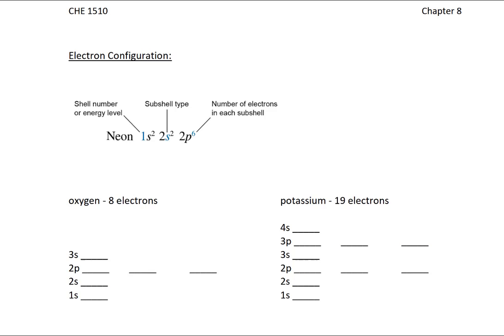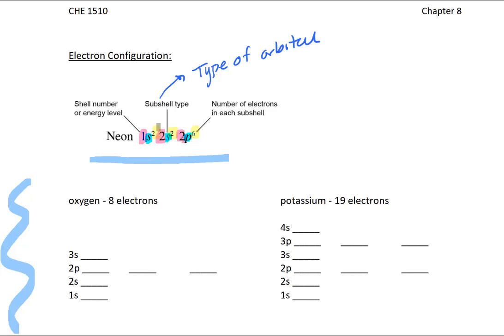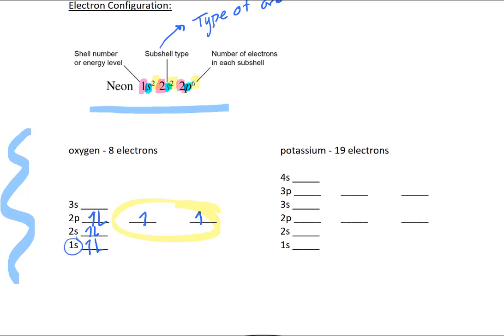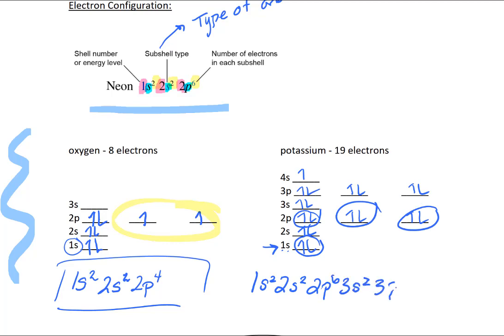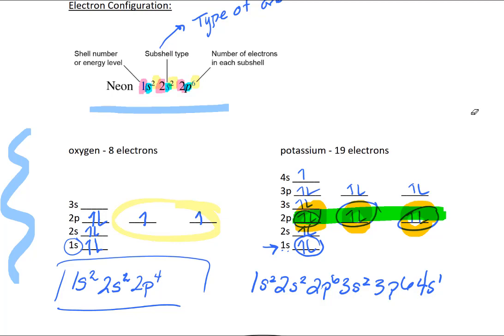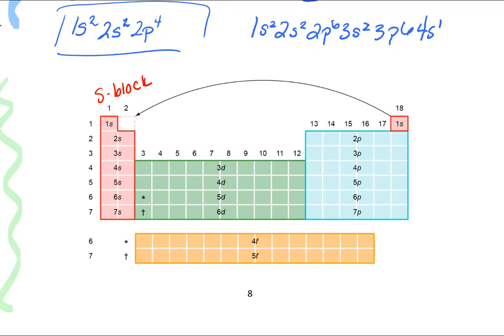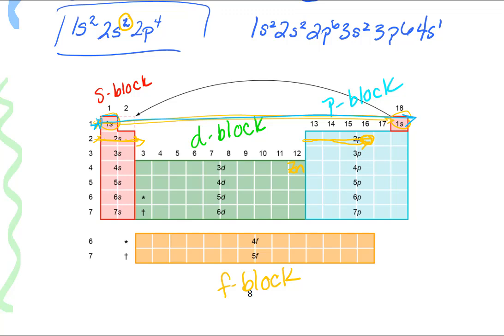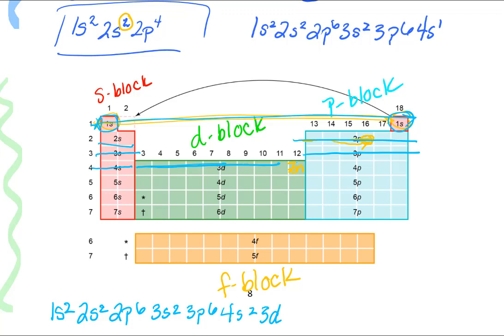CHE 1510_Chapter 8 Electron Configuration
This video covers electron configuration and relates it to the setup of the periodic table. This video is for CHE 1510 (General Chemistry 1).